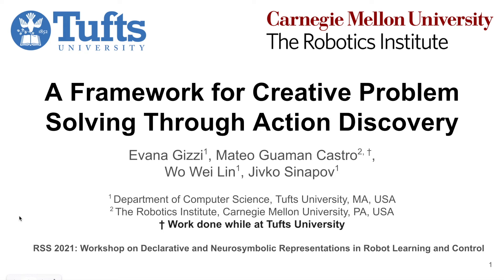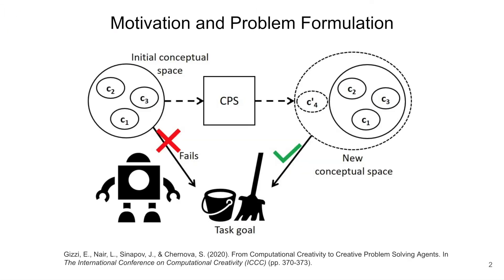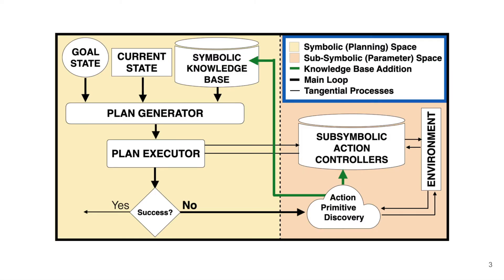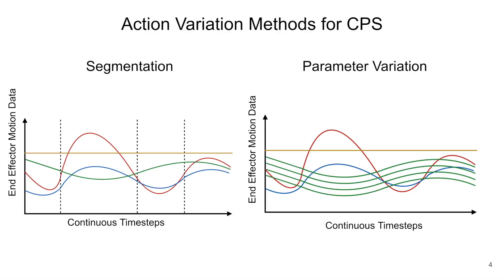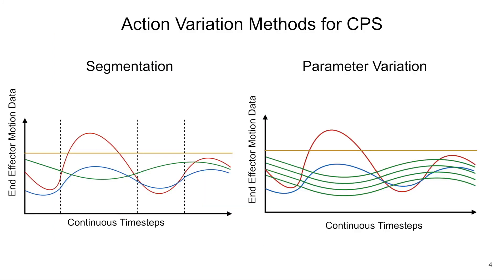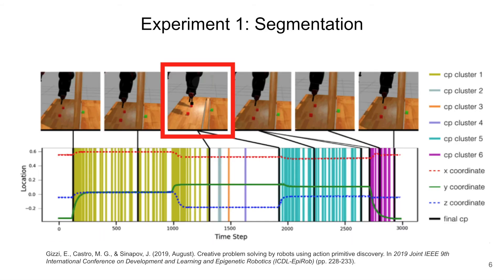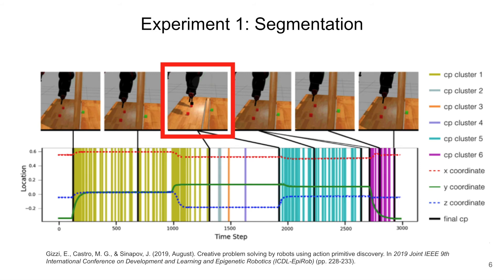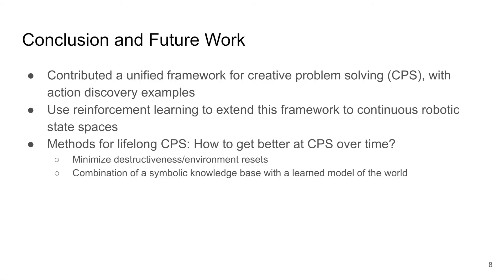Talk: A Framework for Creative Problem Solving Through Action Discovery. RSS 2021 DNR ROB Workshop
Pre-recorded talk for A Framework for Creative Problem Solving Through Action Discovery, presented at the RSS 2021 Workshop on
Declarative and Neurosymbolic Representations in Robot Learning and Control.